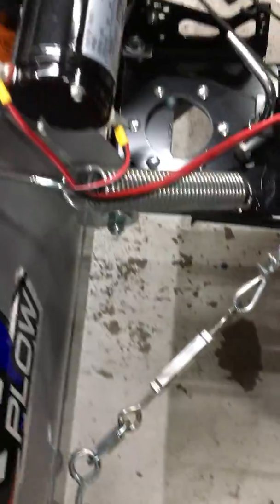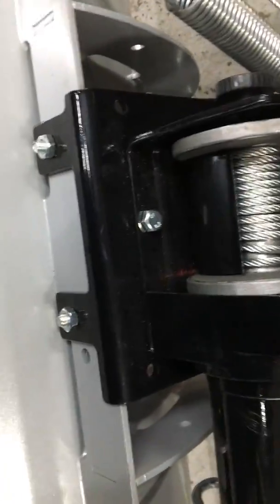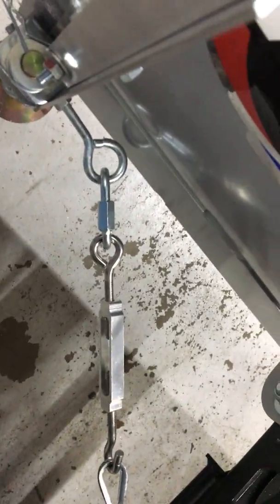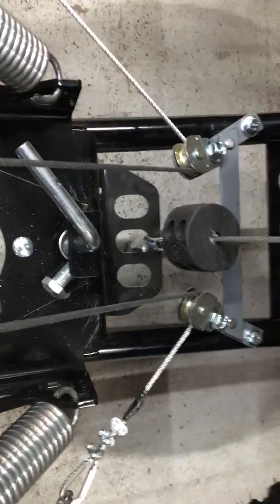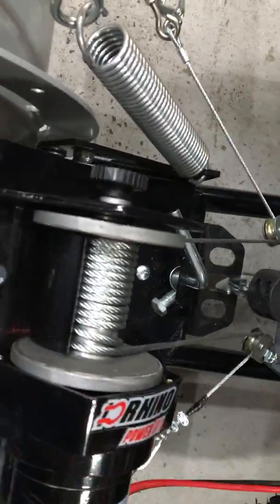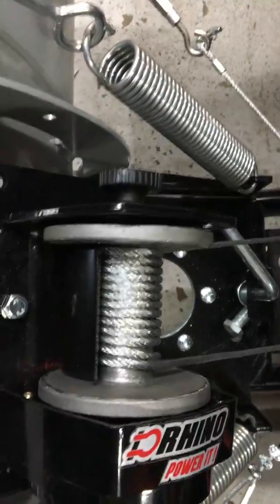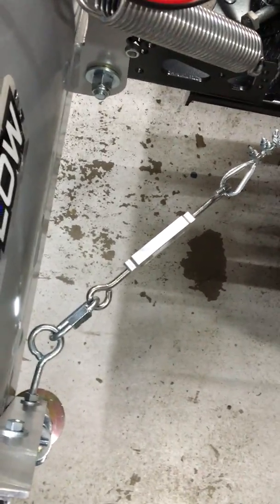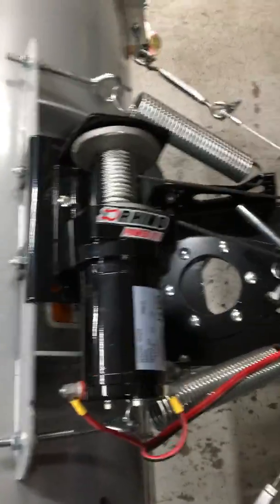ATV plow power angle Polaris sportsman 570 KFI plow add on DIY power angle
Using a cheap winch cables and pulleys to make a fixed plow on an ATV angle with a switch.